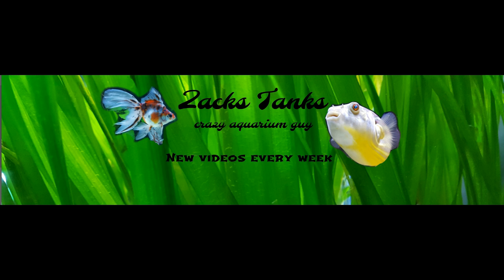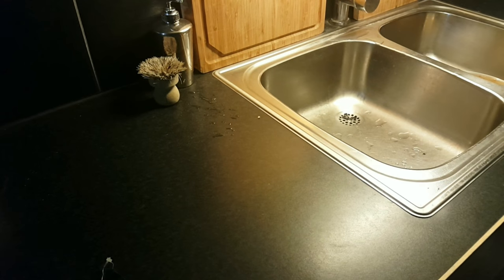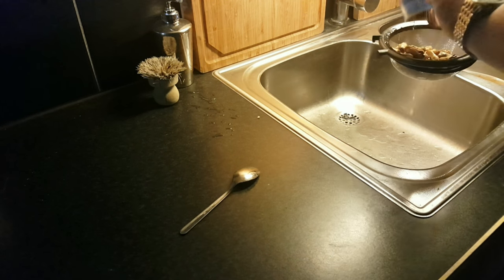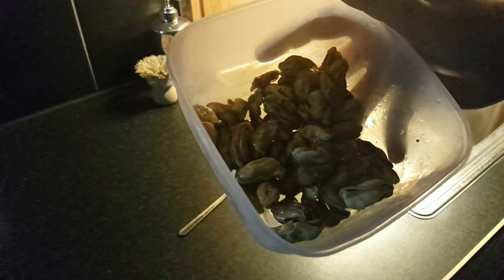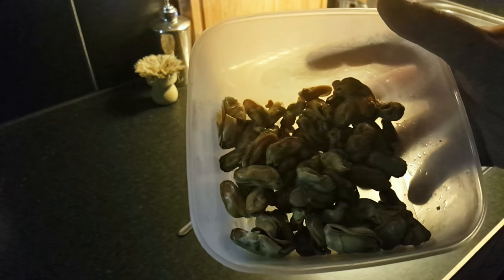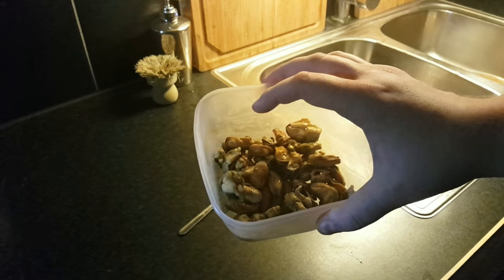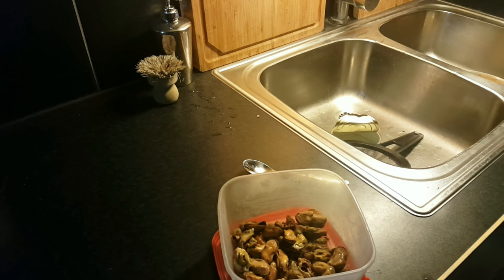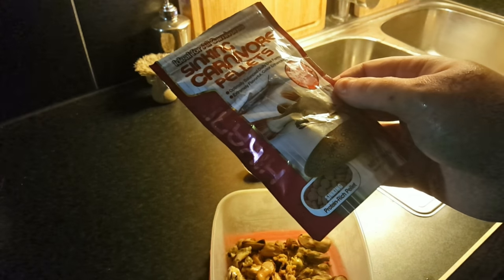How To Get Cheap Protein Fish Food Almost Anywhere! Canned Clams!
How To Get Cheap Protein Fish Food Almost Anywhere! Clams are amazing fish food.
If you like my style of videos?

Canned clams is a great food for carnivore and predator fish.
It is cheap and filled with protein. I feed clams to all kinds of omnivores as well.